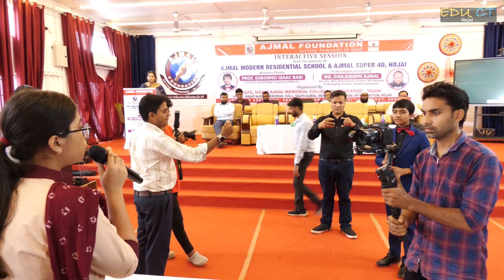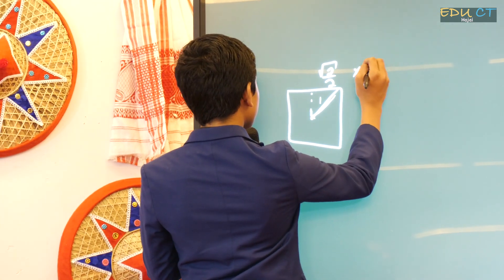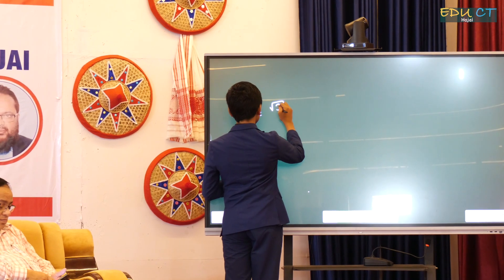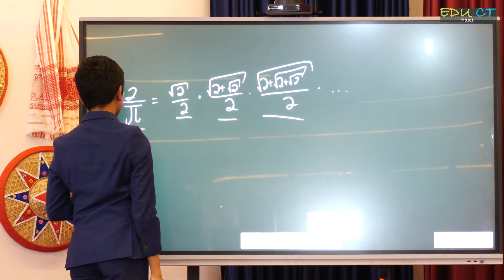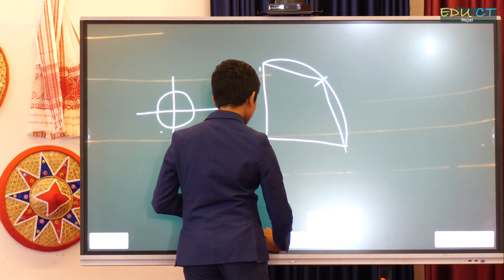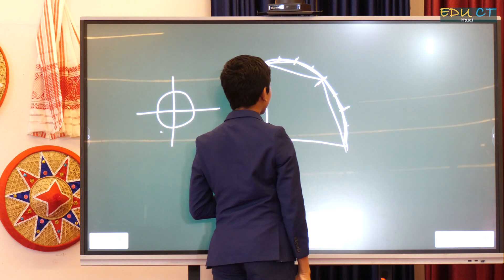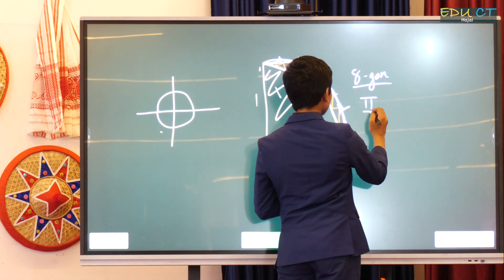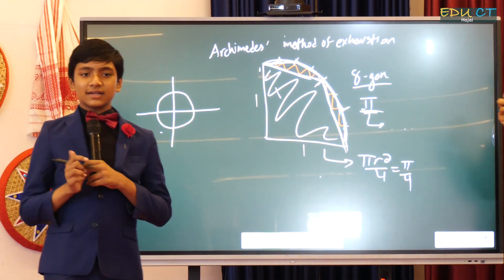Suborno Isaac Bari Class | Q.& Answering | Girls 9th & 10th | Ajmal Super 40 | NAMCE | AMRS | 2024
Suborno Isaac Bari | Ajmal Super 40 | Physics | Maths | Scientist | Prof. USA
mathematics genius"
"physics prodigy"
"TED speaker"
"young author"
"educational achievements"
"young innovator"
"young scholar"
"intellectual child"
"humanitarian advocate"

EduCT Hojai
EduCity Hojai
Sunlight  ☀️